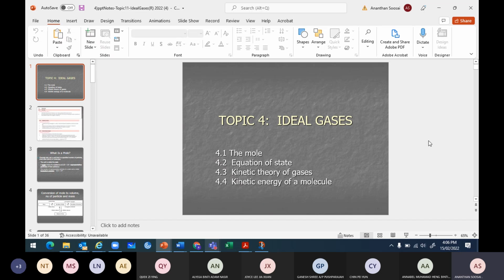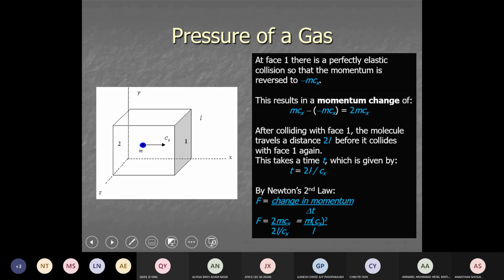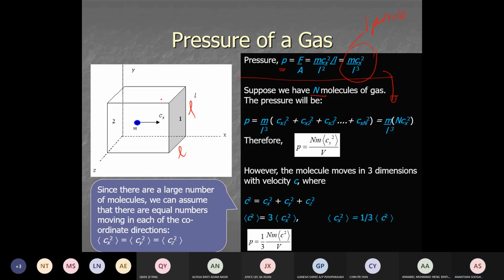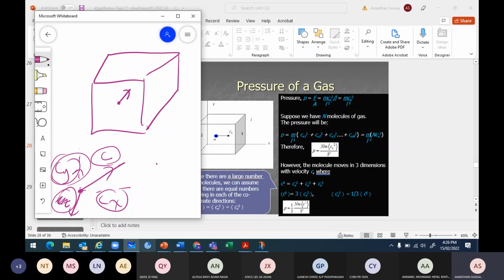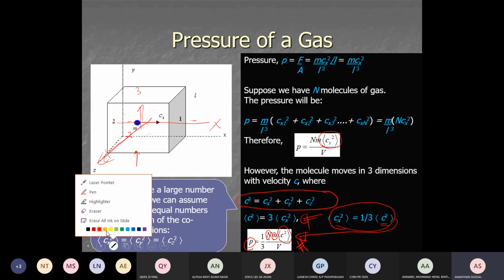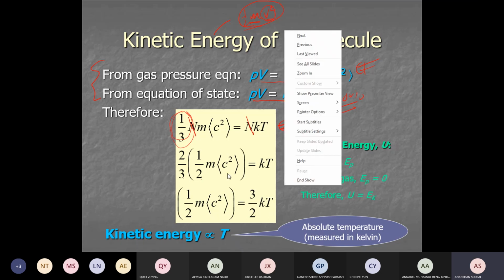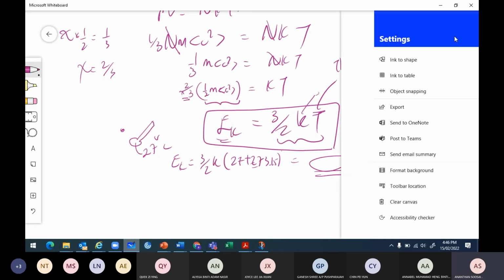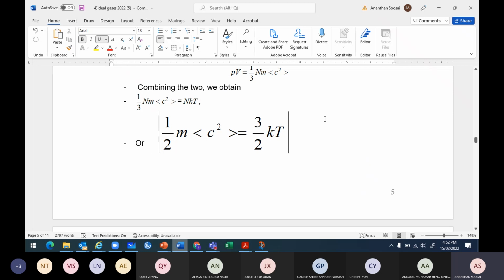A2 TOPIC 4 (IDEAL GASES PART2 : KINETIC THEORY OF GASES )